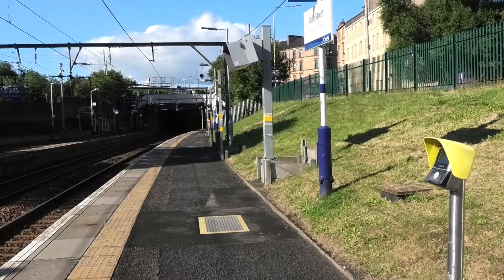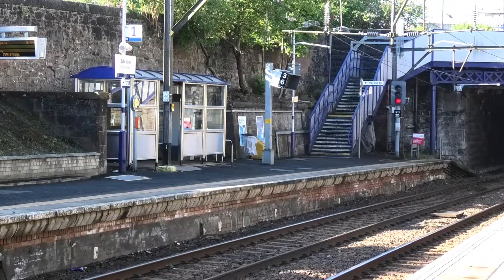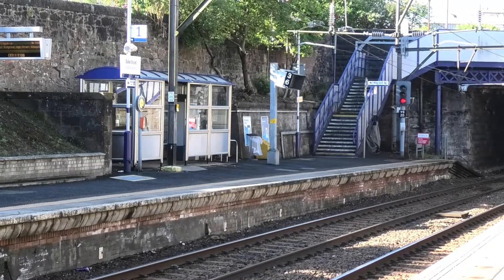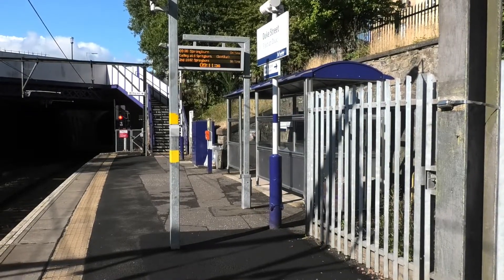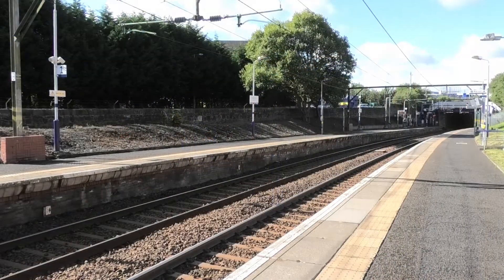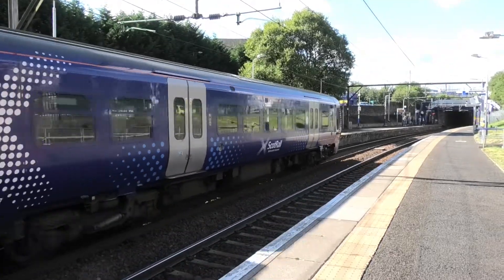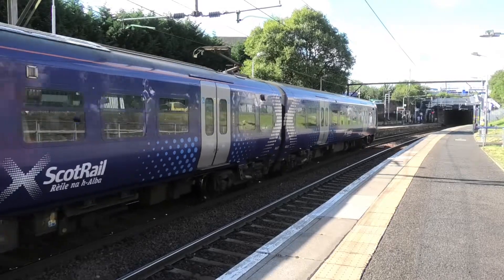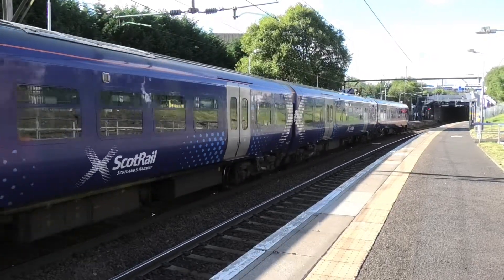Duke Street Station 4/8/22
Duke Street Station is located on Scotrail's Glasgow Suburban Rail network; with only Scotrail services calling here

The station itself is located on the line between Springburn and Glasgow Queen Street via High Street

Services at the time of filming were all operated using Class 318/320 and Class 334 Electric Multiple Units:

The Class 318 and Class 320's are currently on the cards to be withdrawn from service soon, with a new contract being up for tender to build brand new trains for the Glasgow Suburban Network whilst this was being filmed: